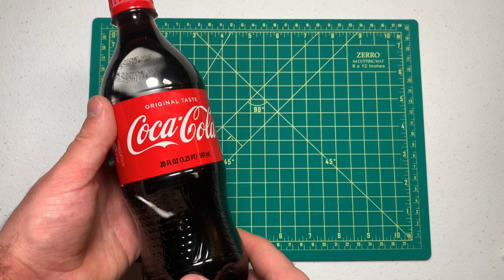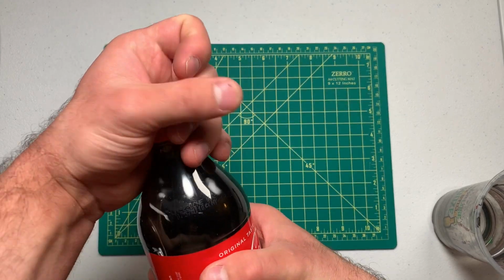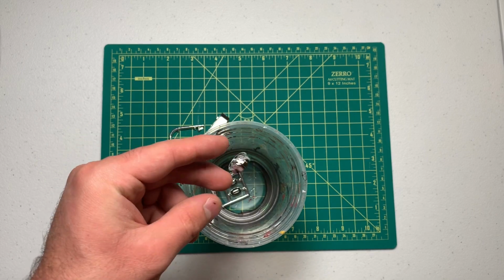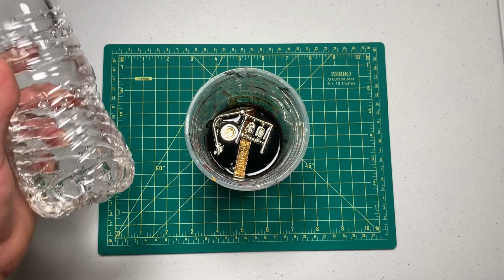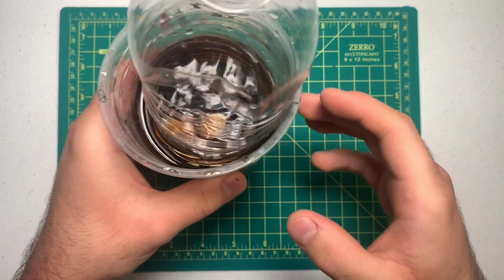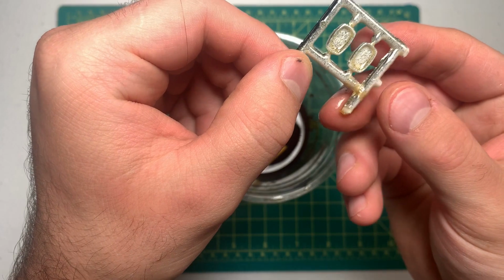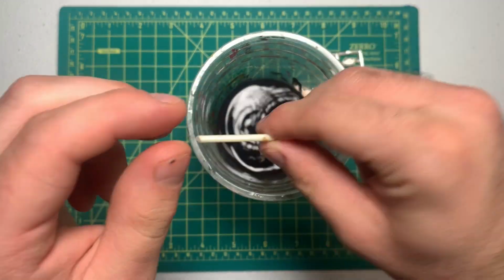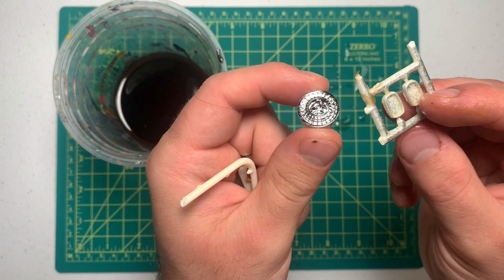Coca Cola Experiment: Will It Strip Chrome From Plastic?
In this video we will be seeing if coca cola will strip chrome finish parts.